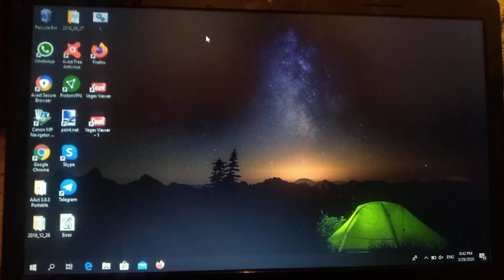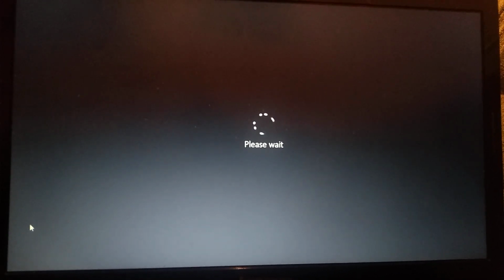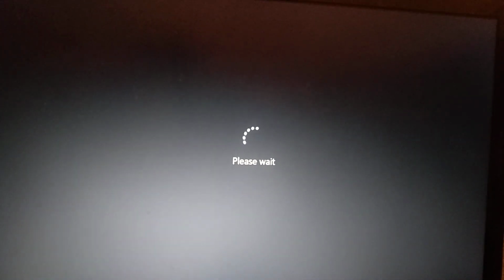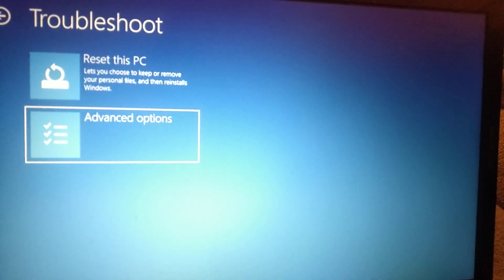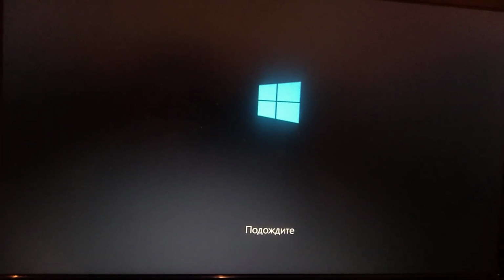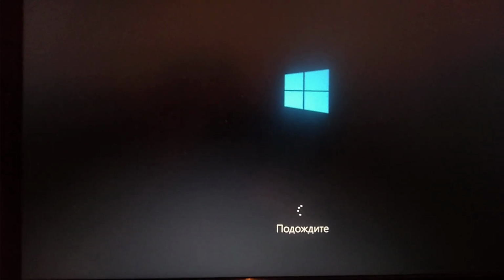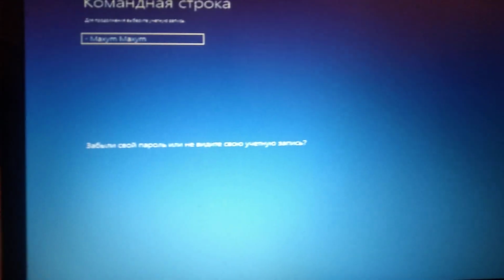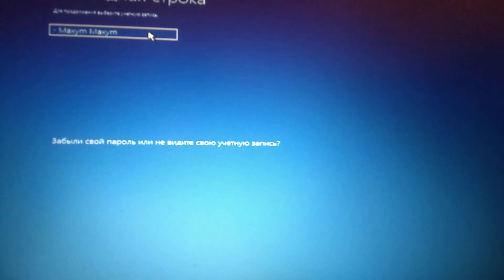How To Fix System Service Exception Error In Windows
If you don't know How To Fix System Service Exception Error In Windows, this video is for you.